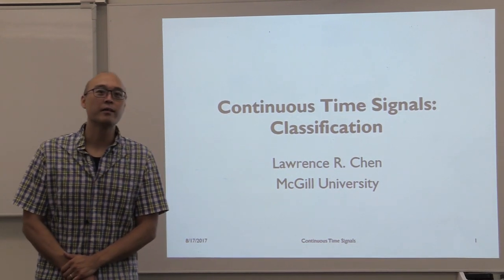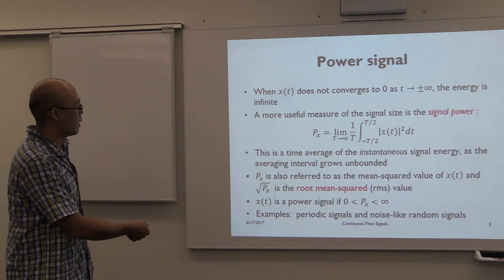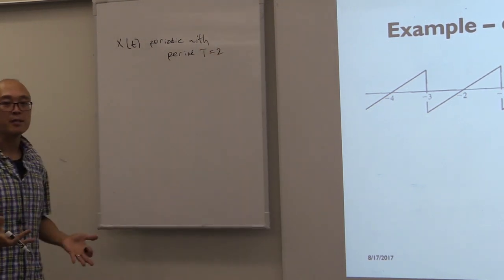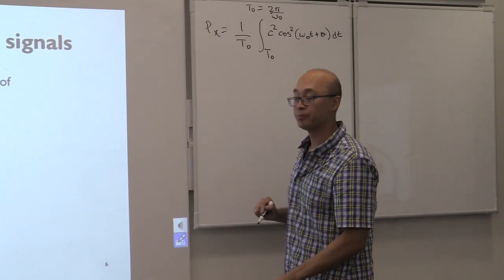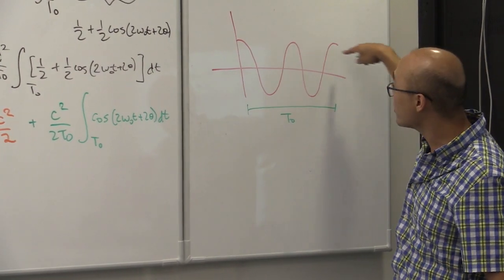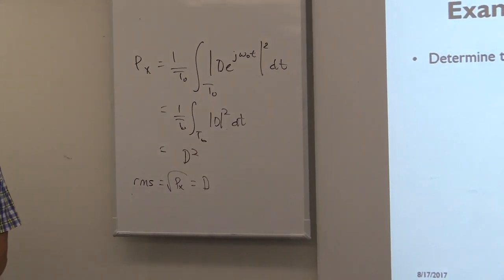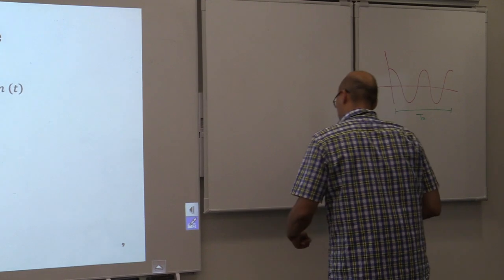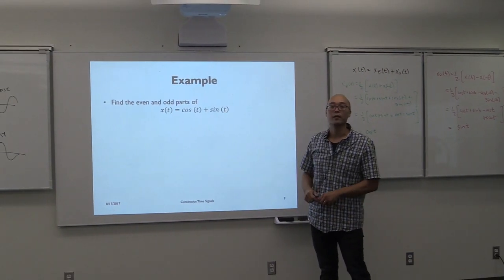Class 3 Continuous Time Signals Classification